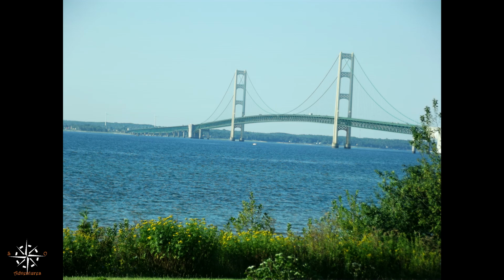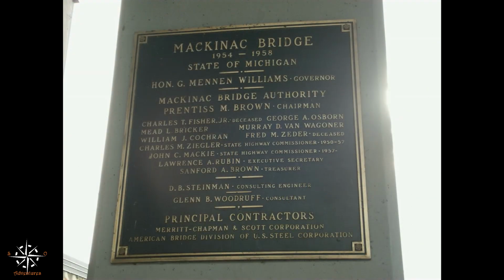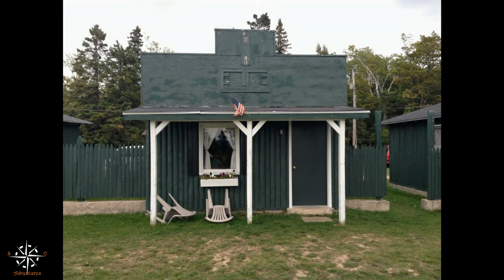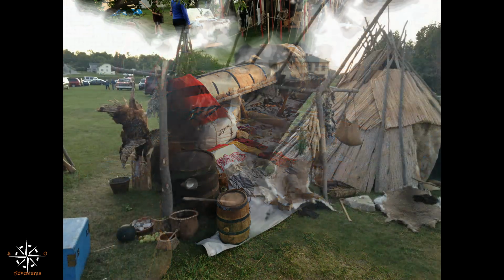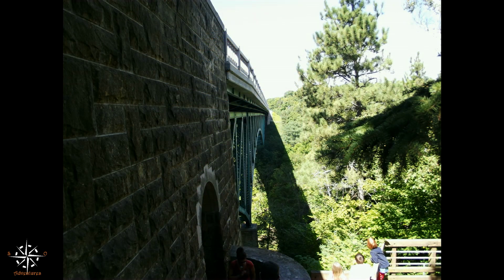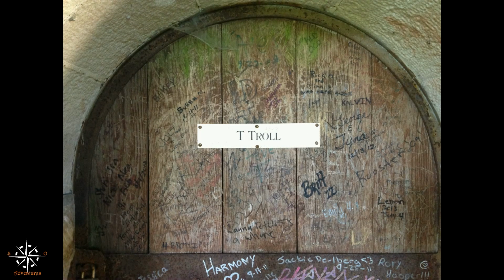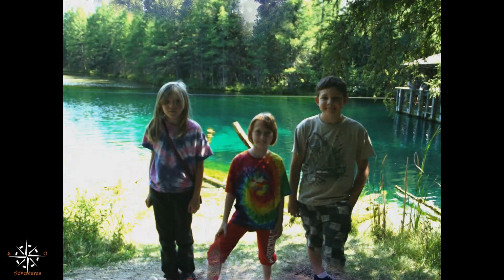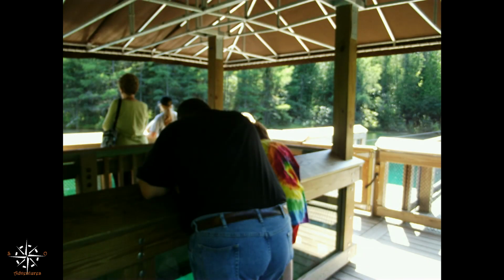U.P. Trip 2013 Episode 1 St Igance 2013 / Mackinac Bridge / Cut River Bridge / Tahquamenon Falls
We took a weekend trip in 2013 at stayed in St Igance Mi. We visited Downtown St Igance, Cut River Bridge, Kitch-iti-kipi or Big Springs, Point Iroguois Lighthouse, White Fish Point, and Tahquamenon Falls State Park. i discussed a little bit about each area and shared some of the things you can doing while visiting these locations.